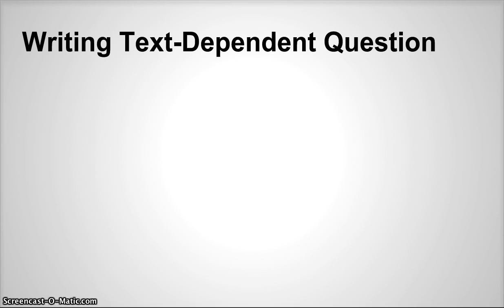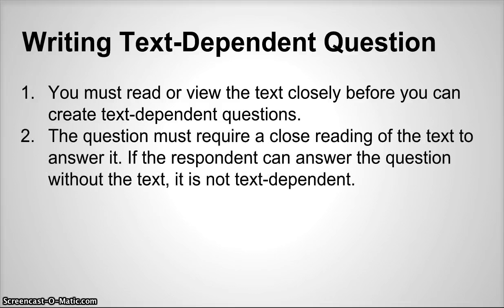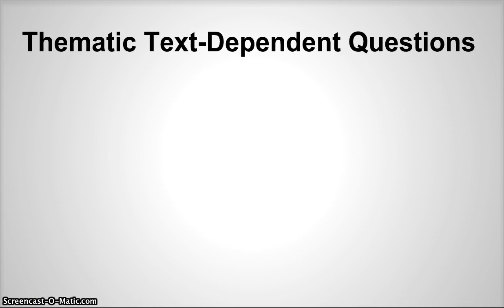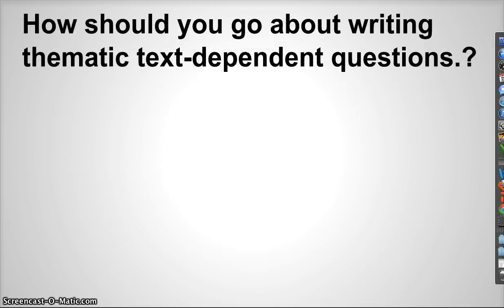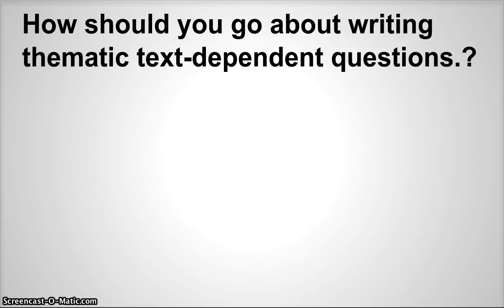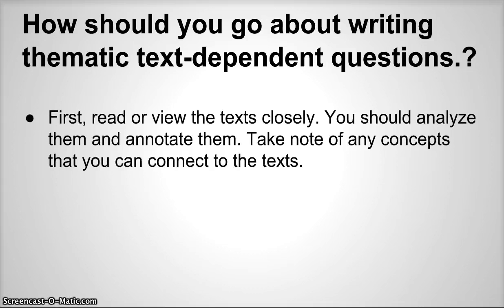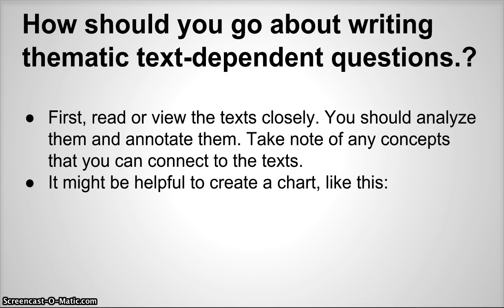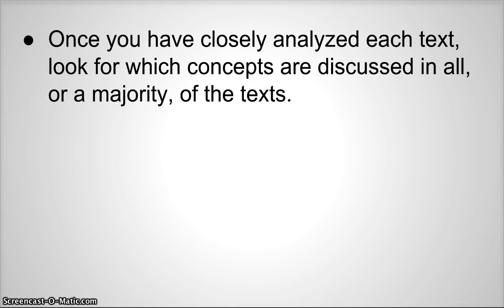ThematicTDQs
Thematic TDQd Tutorial